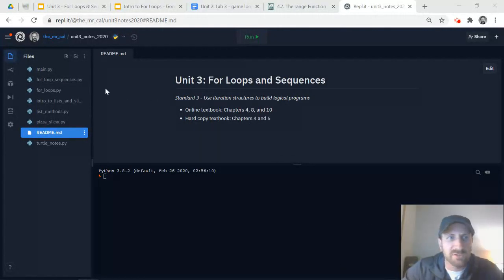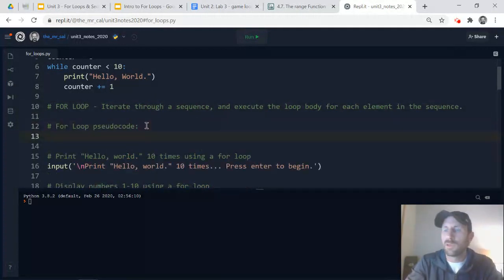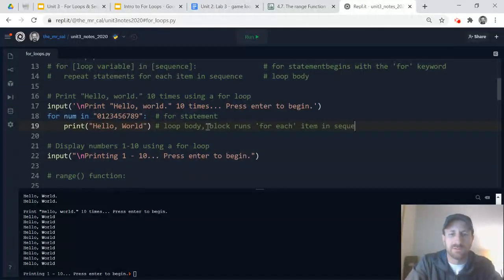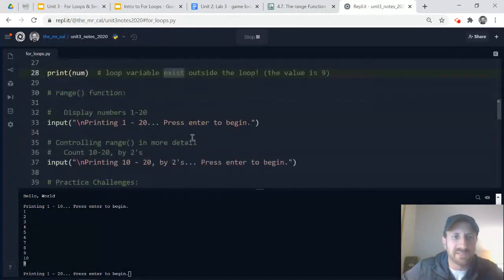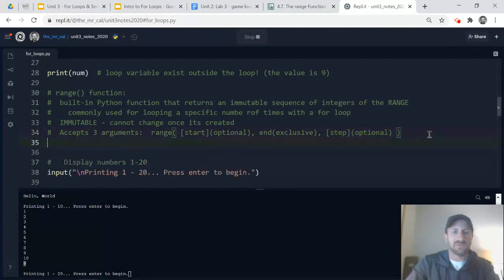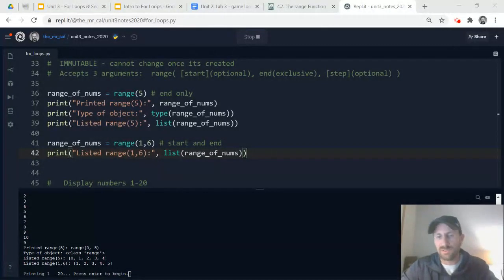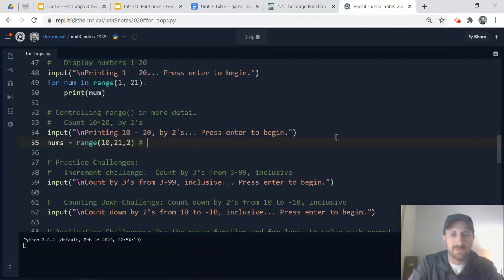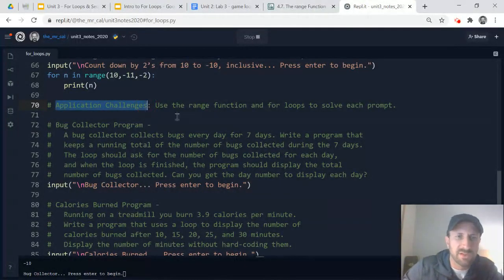Unit 3: for loops and range() function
Introduction to for loops and the range() function.